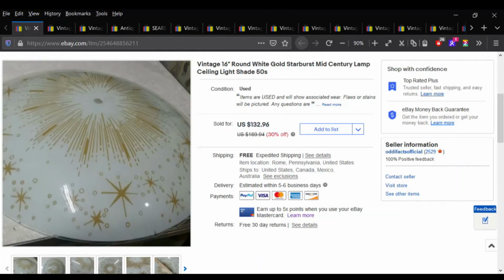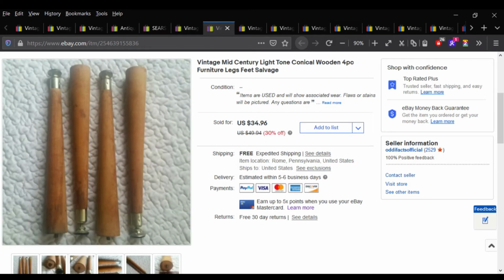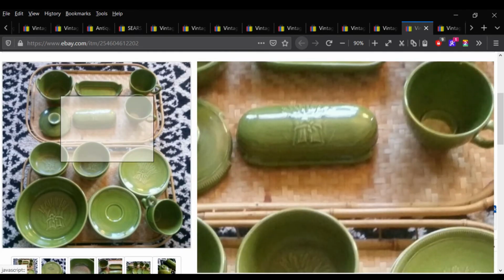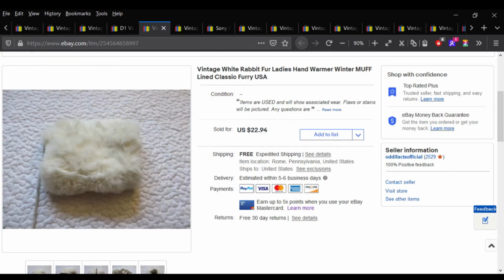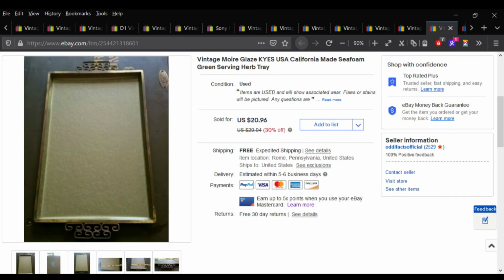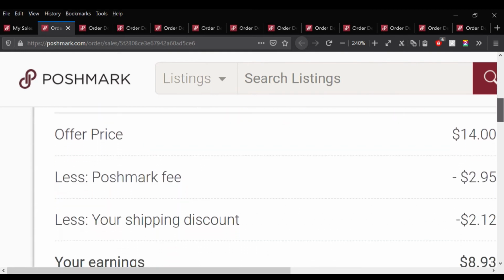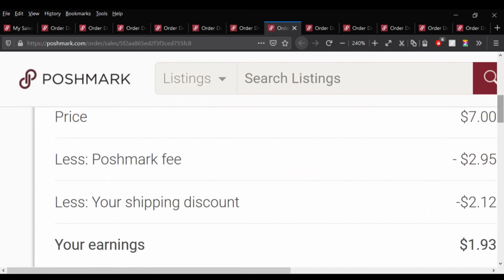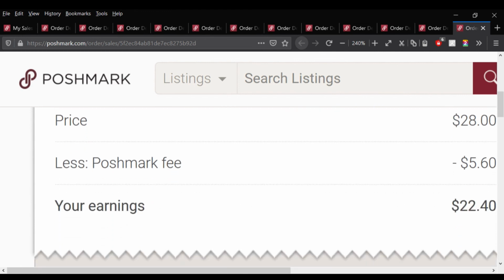What Sold on Ebay & Poshmark ~ August 2nd - 8th 2020